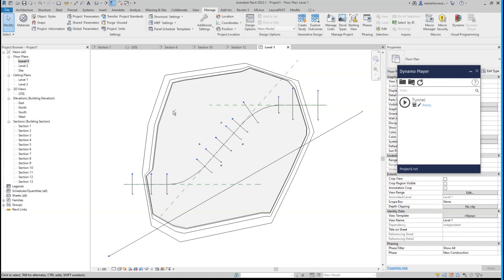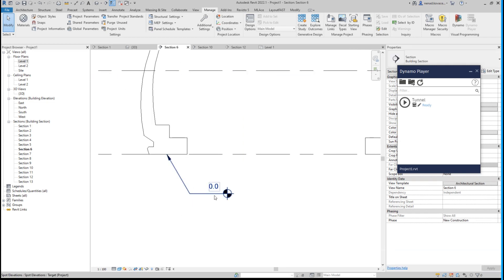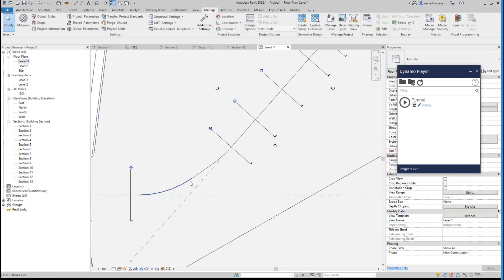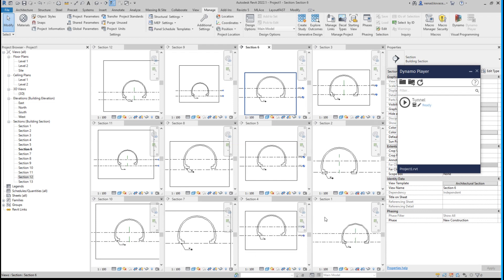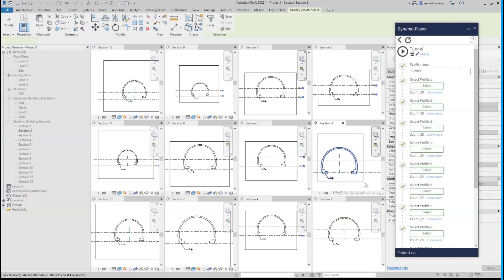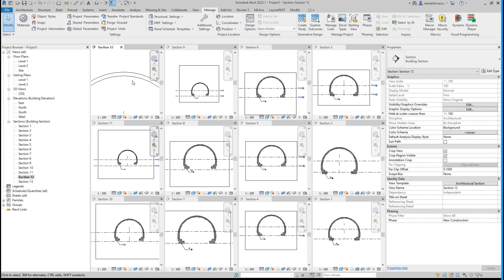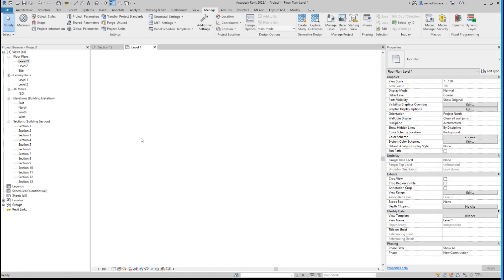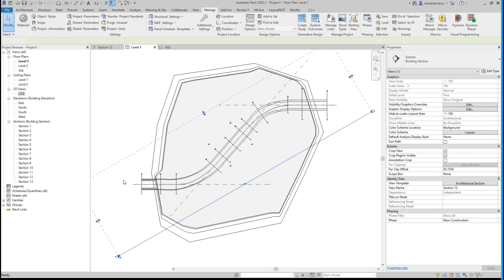The custom script - Tunnel